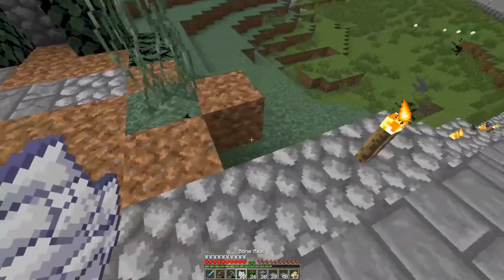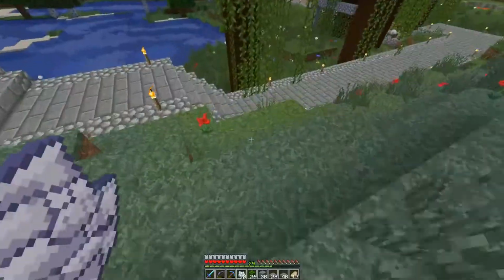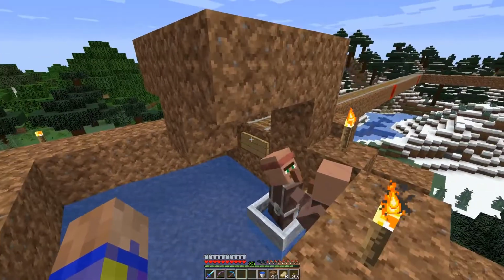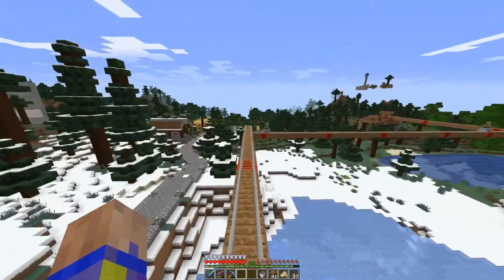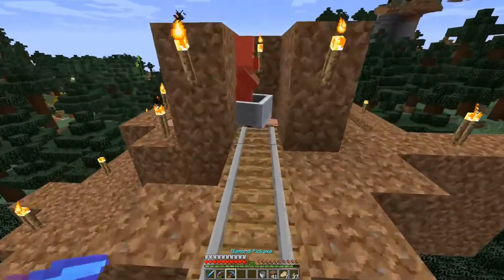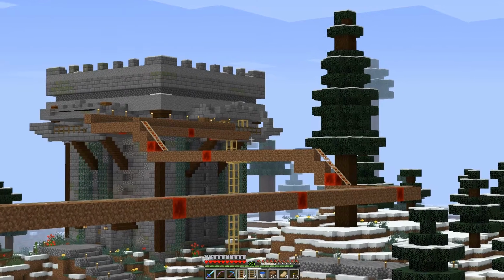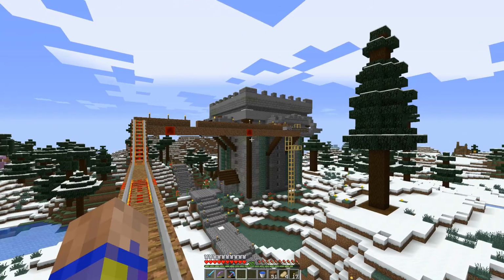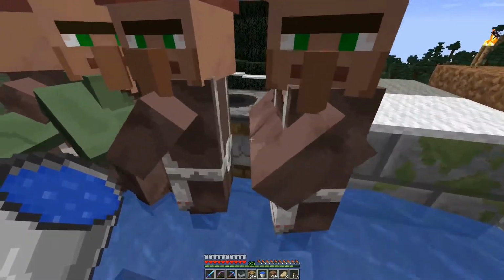Lets play Minecraft Episode - 586 One last update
In todays Minecraft Lets Play single player survival series, I make another update to the Iron Farm, hopefully for the final time.

Original footage recorded August 2019